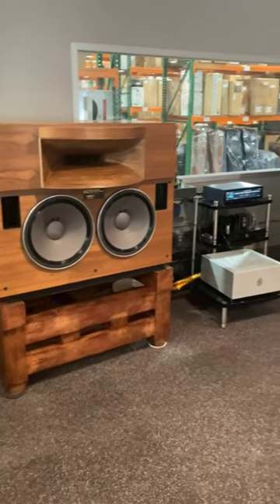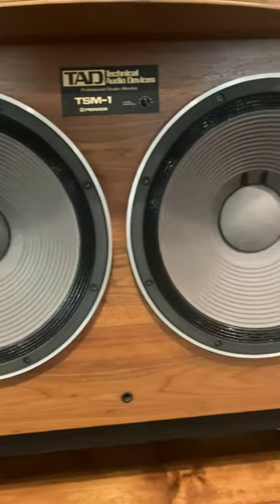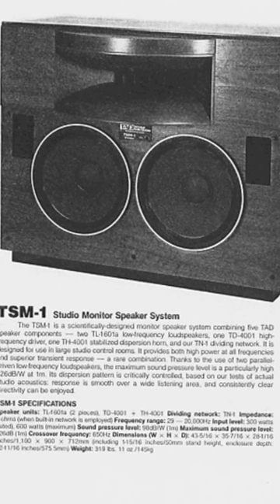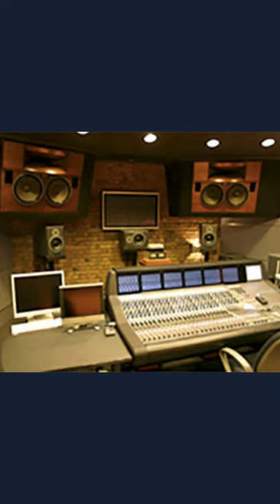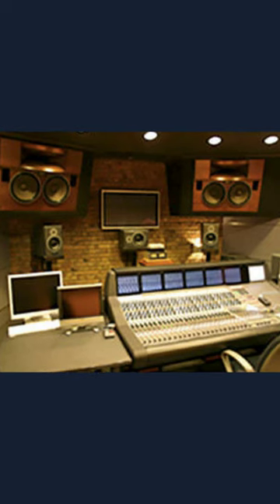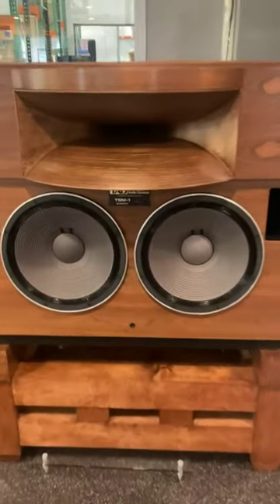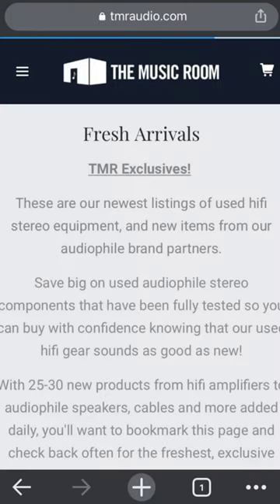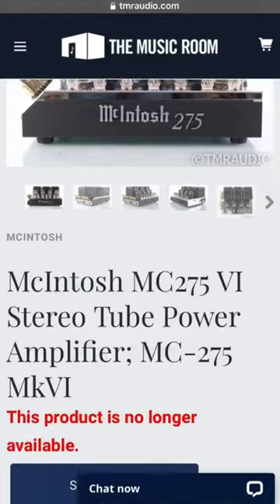The Legendary TAD TSM-1 Speakers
Learn more about the Legendary TAD TSM-1 Speakers